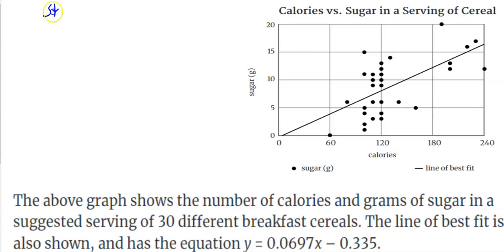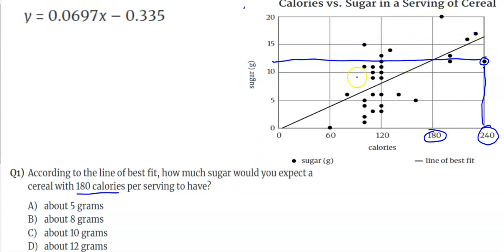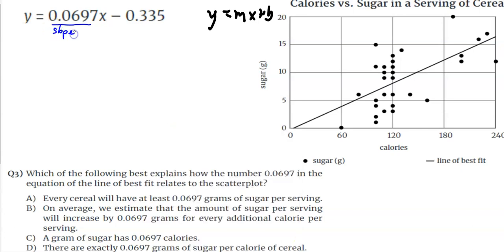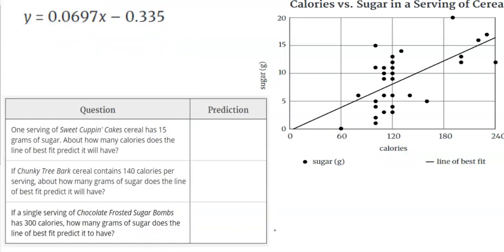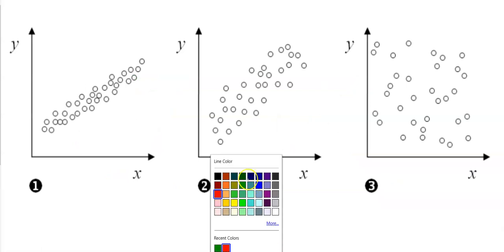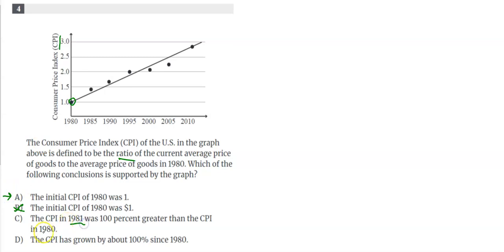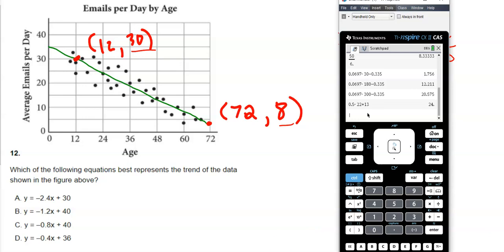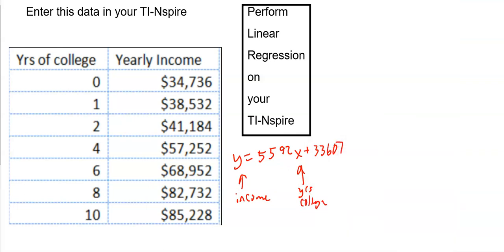Statistics Lesson 4 Line of Best Fit